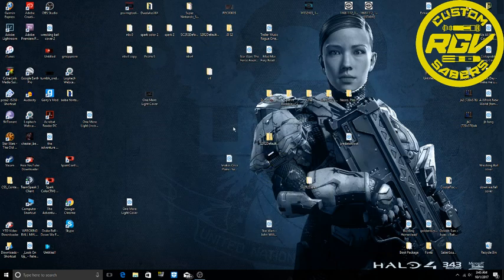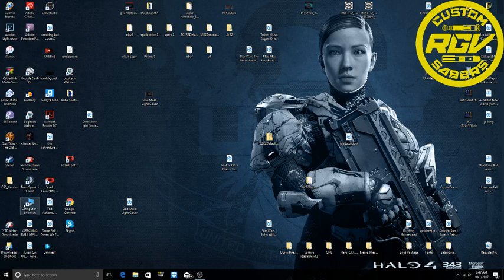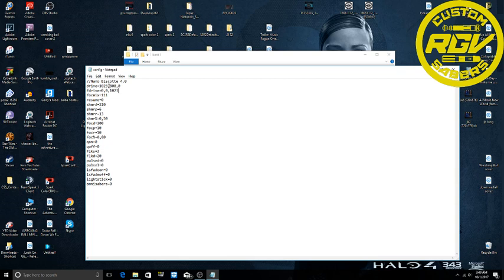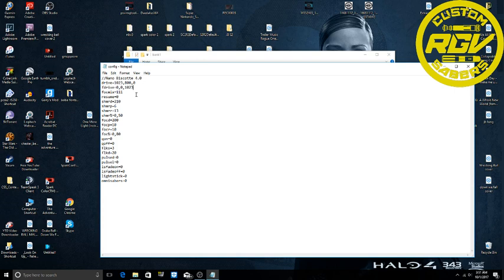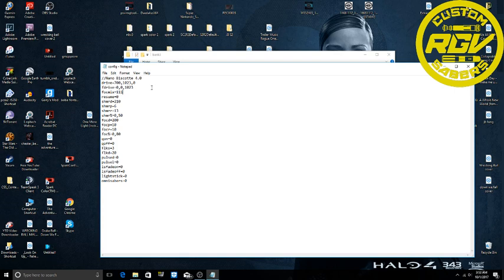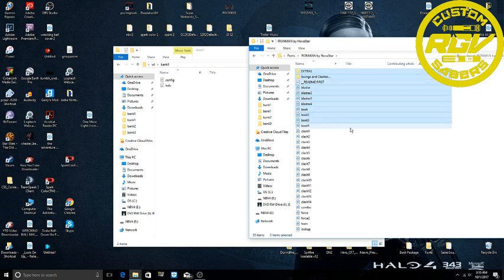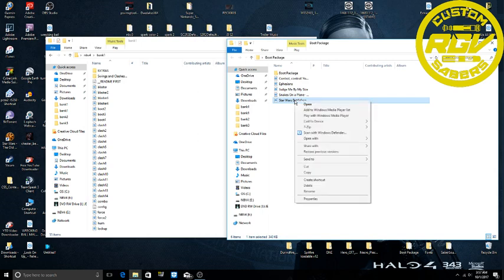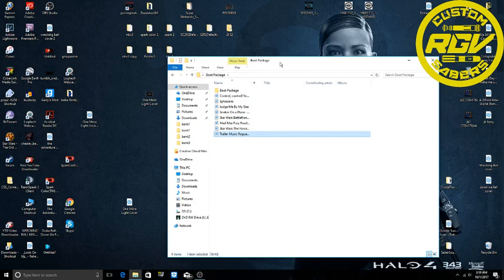How to Change Fonts/Colors : Plecter Labs Nano Biscotte v4 Tutorial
I try my best to demonstrate changing colors and fonts as well as boot ups! Simple config that most people are looking to do with their sabers.